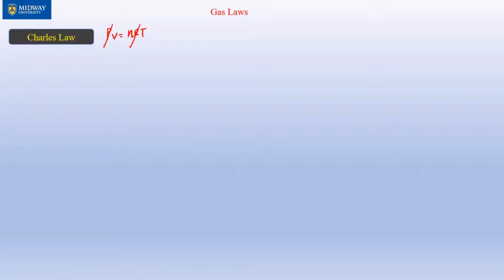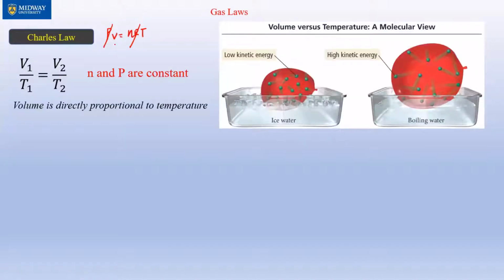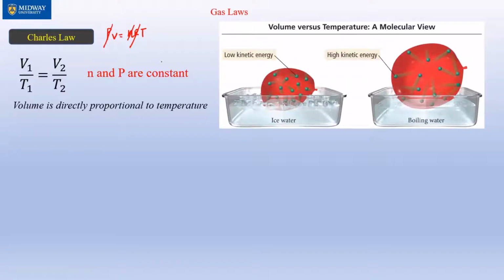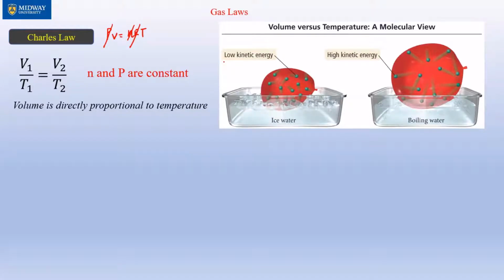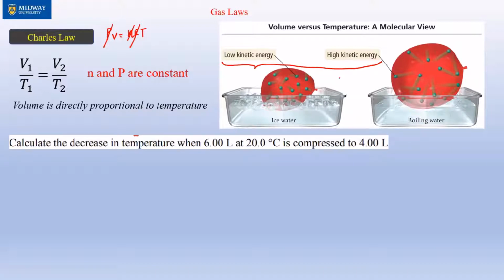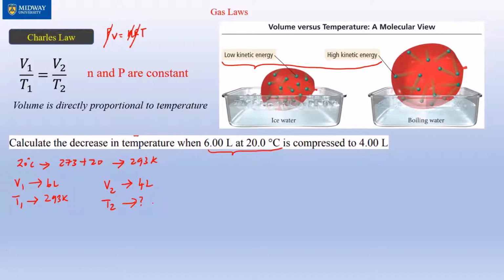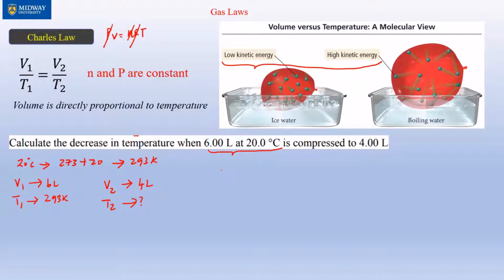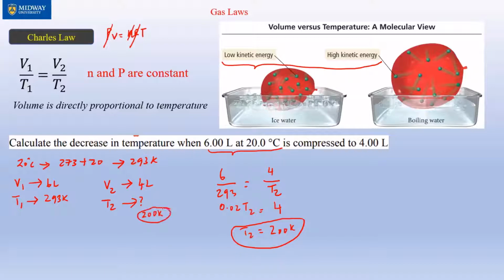Charles Law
Midway University